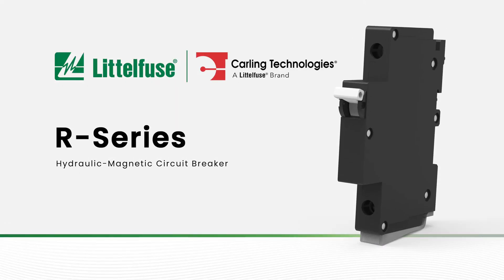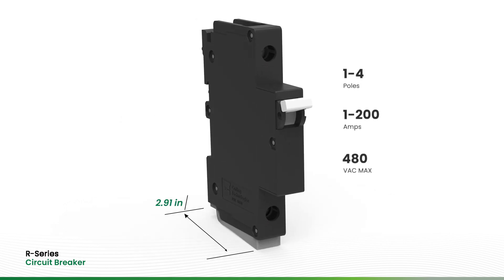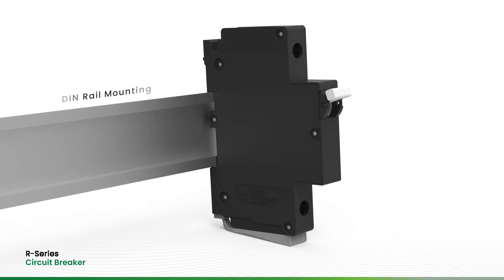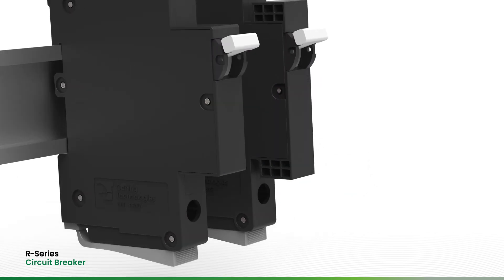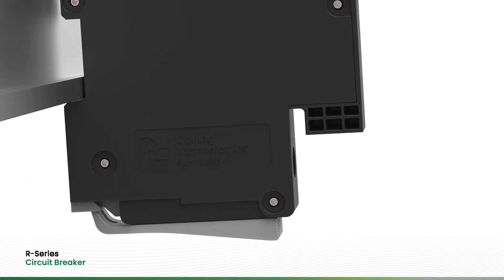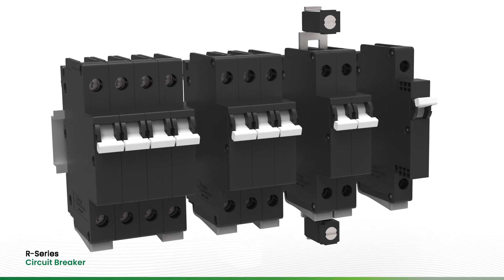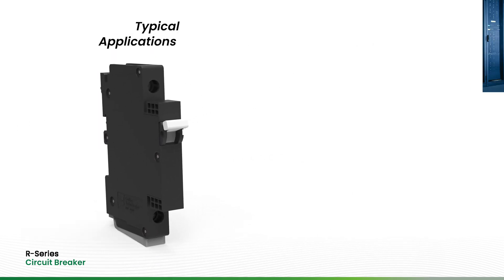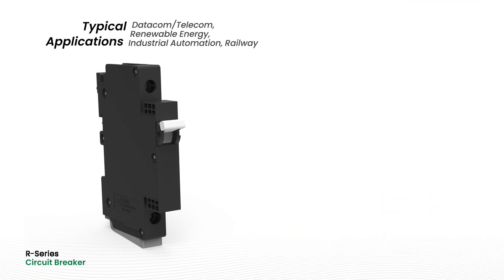R-Series (Hydraulic-Magnetic Circuit Breaker)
13 mm DIN Rail Hydraulic-Magnetic Circuit Breaker

The R-Series hydraulic-magnetic circuit breaker combines maximum protection with ease of use. With no hardware or front panel cutout requirements, DIN rail mounting is a breeze with an optional rail button and a choice of 45 or 57 mm mounting panels. In addition, the narrow width of the R-Series saves valuable real estate while providing additional space for revenue-generating devices. Finally, recessed wire-ready terminals are touch-proof and shock-resistant, ensuring safety.